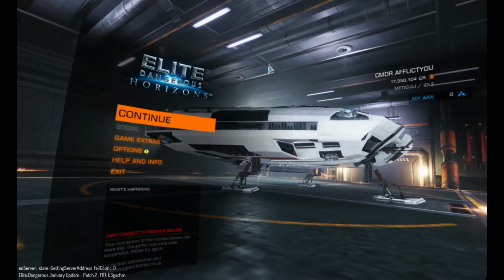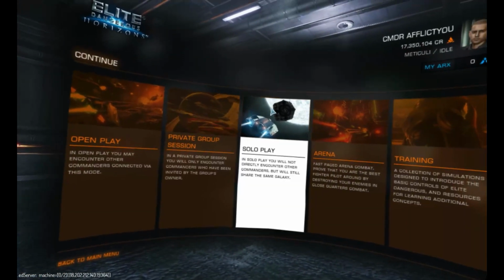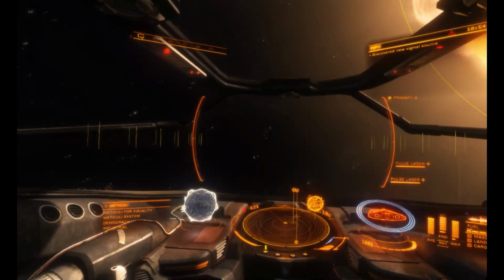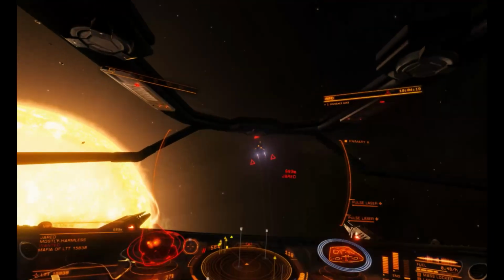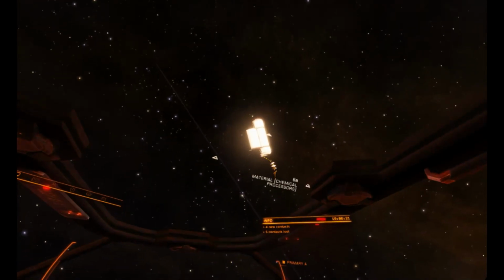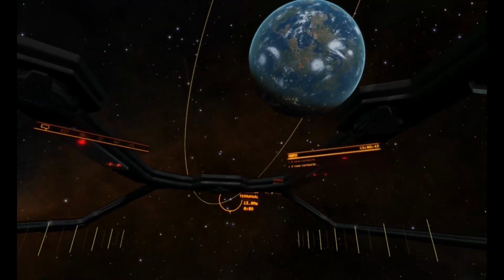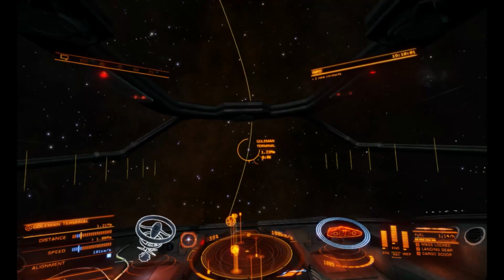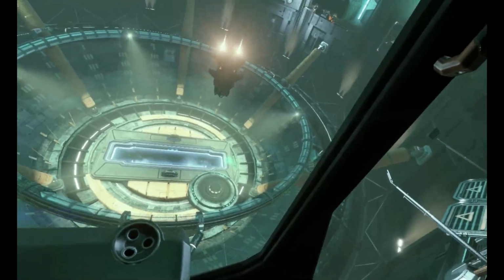Elite Dangerous in VR with HTC Vive and T.Flight HOTAS X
What is this video series about?

If you have Elite Dangerous and thought about getting a VR headset OR you have a VR headset and not sure what game to play then this is the video for you!

In this game I'm using my HTC Vive and Thrustmaster T.Flight HOTAS X

Elite Dangerous is one of the most immersive VR experiences out there! Check it out!

Note: I purchased these products.  No sponsored or donated equipment or software has been provided in this video.

Elite Dangerous remains one of the most visually impressive and expansive space simulation games as of 2024, developed and published by Frontier Developments. This open-world title offers players unparalleled freedom in a 1:1 scale model of the Milky Way galaxy. Players can choose between solo play or engage in a massively multiplayer experience, taking on roles such as traders, explorers, bounty hunters, or pirates. The game's persistent universe continues to evolve even when players are offline, with dynamic economies, political systems, and an ongoing narrative influenced by player actions. Elite Dangerous, along with its major expansions Horizons and Odyssey, is available on multiple platforms including PC, Xbox Series X|S, and PlayStation 5, with the PC version supporting virtual reality for an incredibly immersive experience. Recent updates have continued to refine the game, adding new features and addressing community feedback, solidifying Elite Dangerous as a cornerstone of the space sim genre.